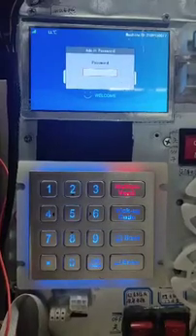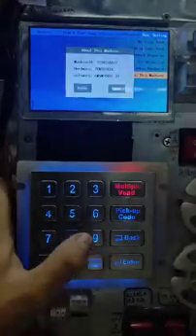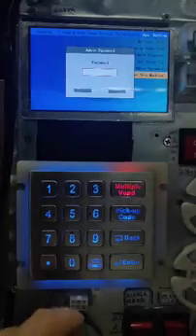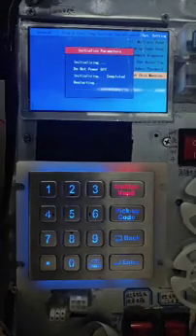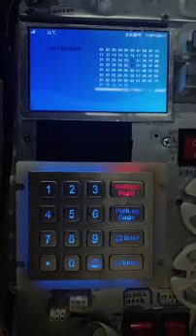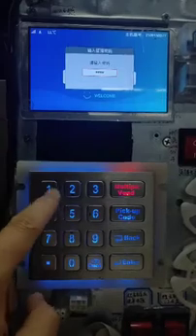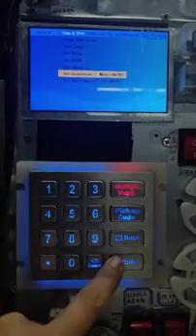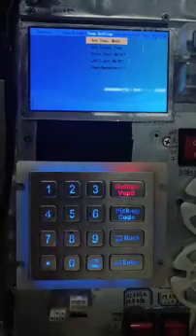5inch machines -how to recover /reset parameters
（英）5寸屏 201024板子测试 清除数据但是不改ID
5inch machines -how to recover /reset  parameters